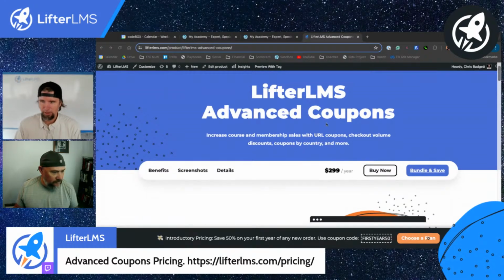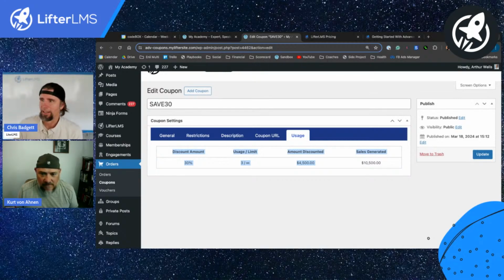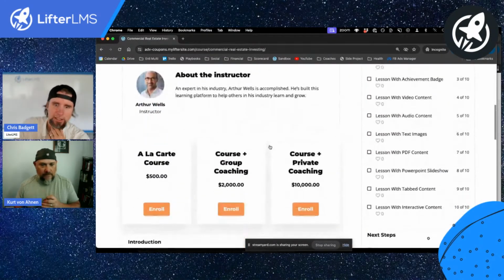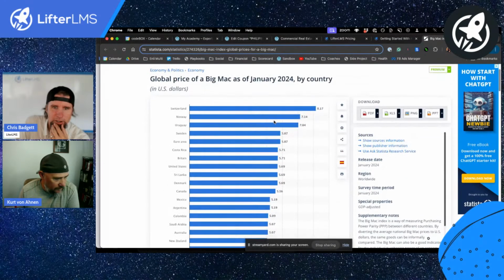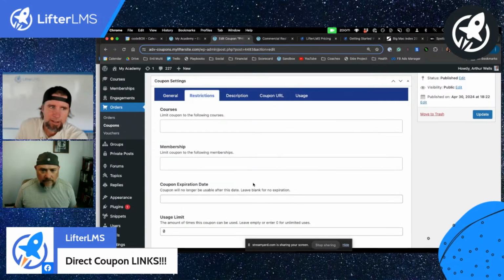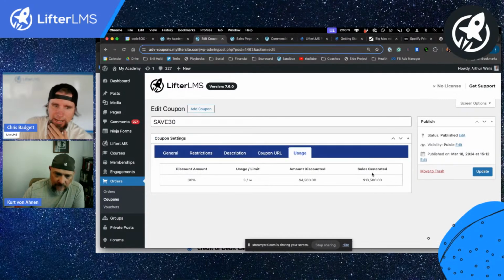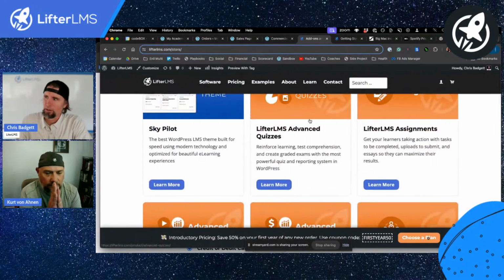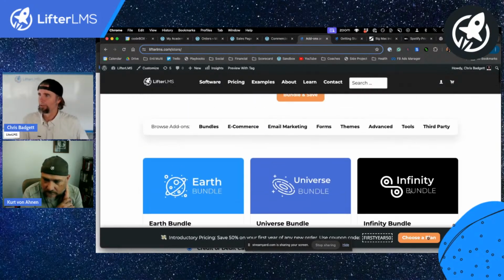Increase Your Revenue with Advanced Coupon Technology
Learn how to increase course and membership sales with the LifterLMS Advanced Coupons add-on.